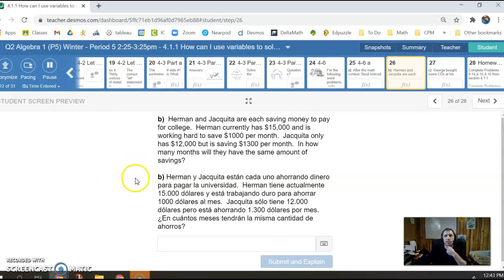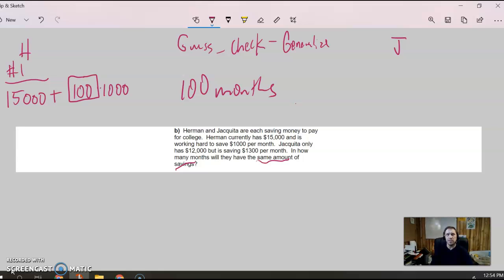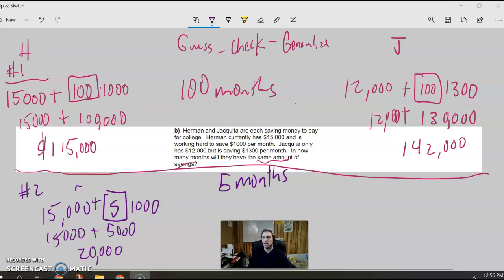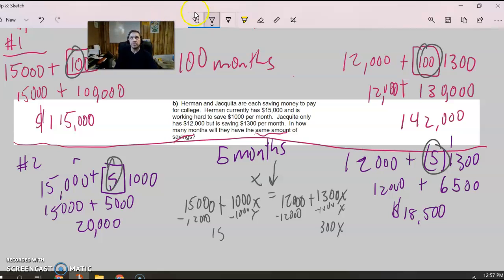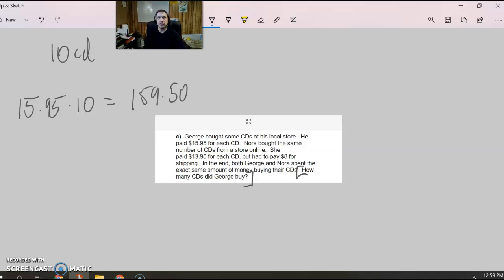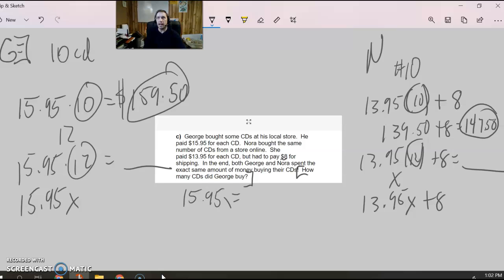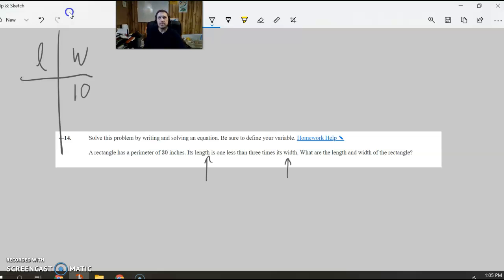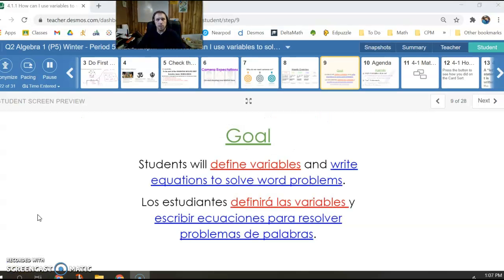1/11/21 Part 2: Guess Check Generalize